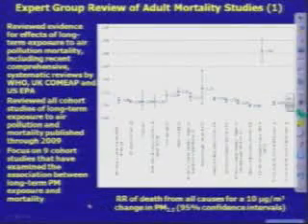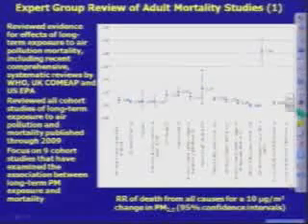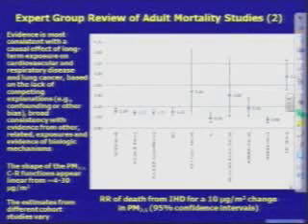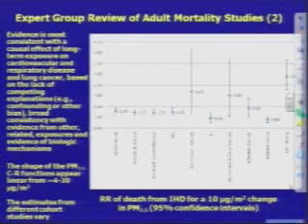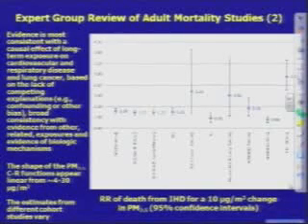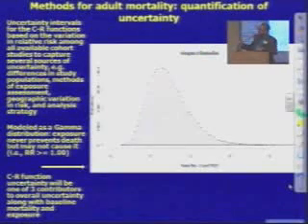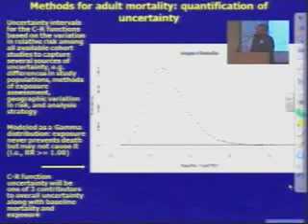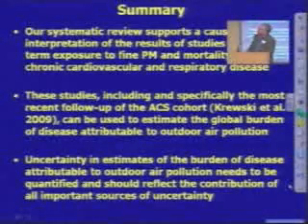2/26/10 CARB PM2.5 Symposium: Aaron Cohen (part 2)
Aaron Cohen spoke on his project "The Global Burden of Disease from Air Pollution" he spoke on his method of risk assessment. His presentation lasted 20 minutes. It is interesting to note that in his second slide he shows that air pollution is much less risky than things like high blood pressure, tobacco, high cholesterol, diet, poor sanitation and even iron deficiency.  Yet the Pope study shows that air pollution is nearly as risky as the items at the top of the list.